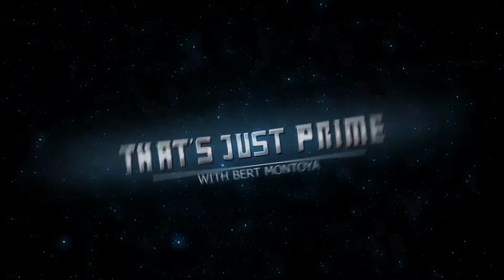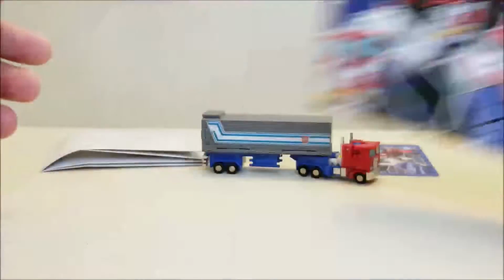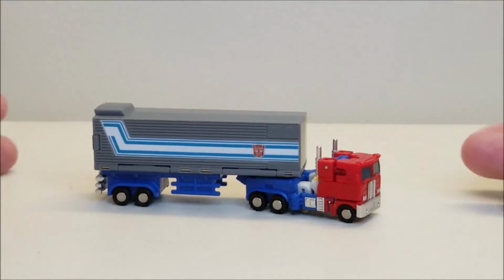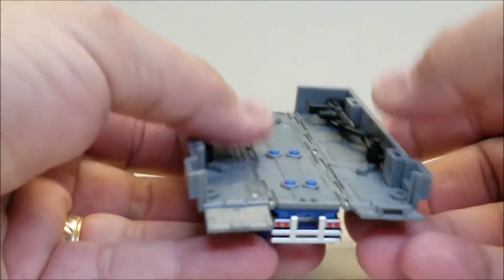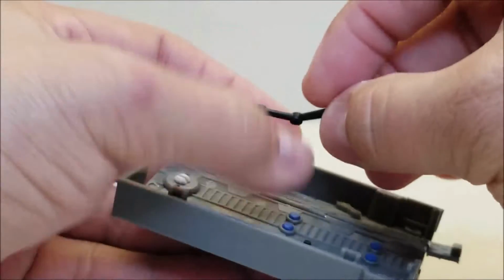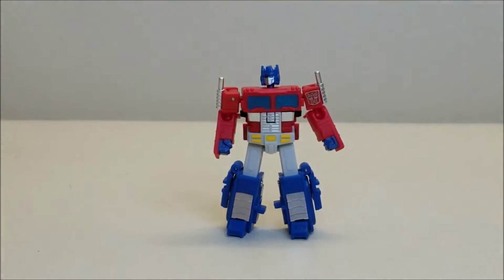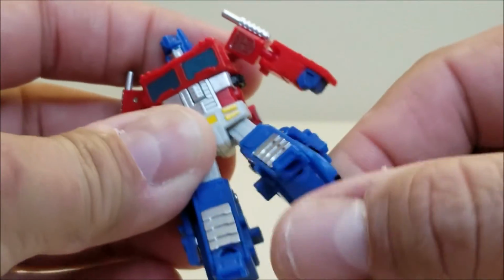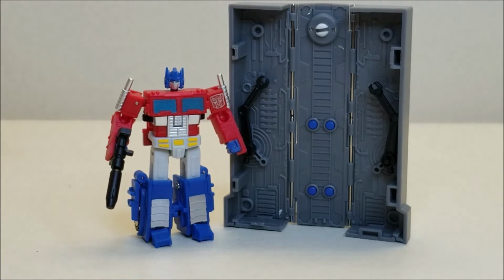Dr. Wu DW-E04 Prime Commander (WST Optimus Prime)! "That's Just Prime!" Ep. 208!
Hello and welcome to "That's Just Prime!" Ep 208! Today we're taking a look at the Dr. Wu DW E04 Prime Commander (WST Optimus Prime)!

- "That's Just Prime!" Ep 206: Wei Jiang M01 Commander (KO OS Evasion Mode OPTIMUS PRIME) Review:

- "That's Just Prime!" Ep 204: FansProject TFX 06 Parallax Red Armor for Classics Optimus Prime Review: